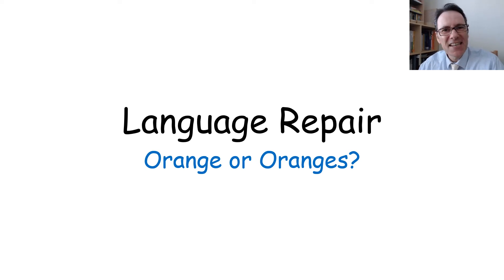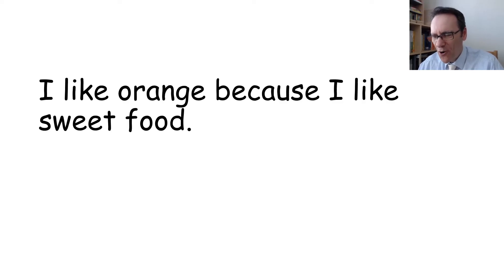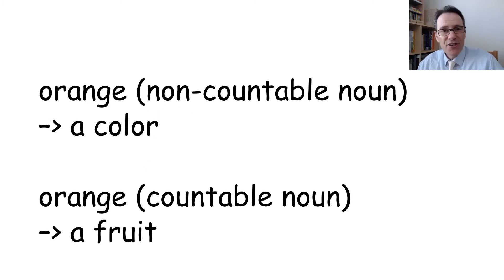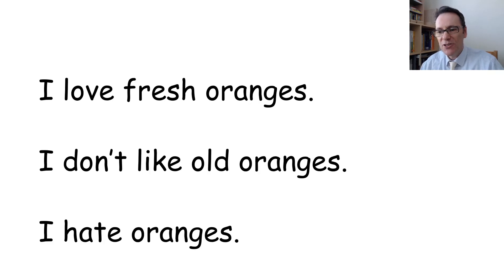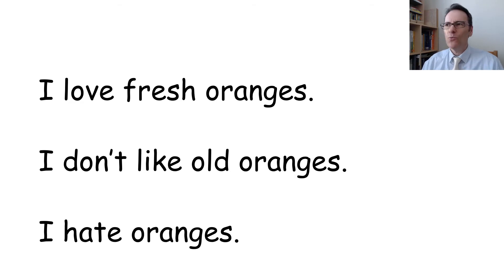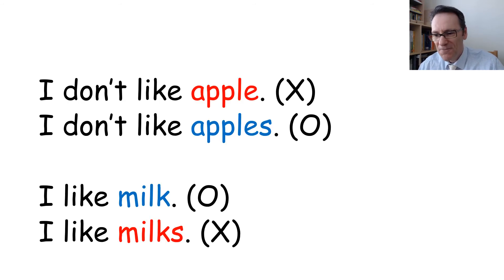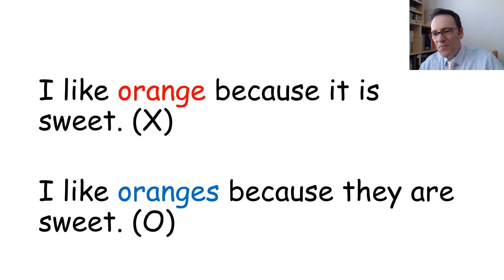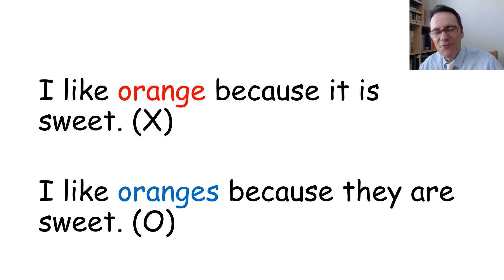11. Language Repair - Orange or Oranges?